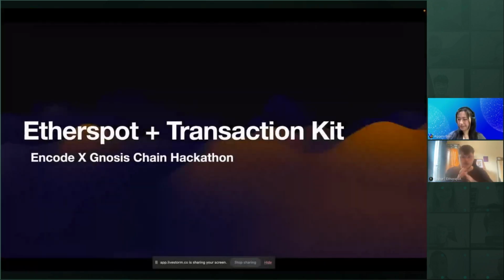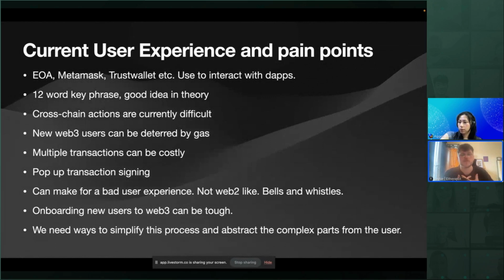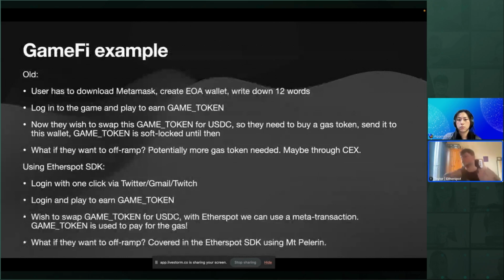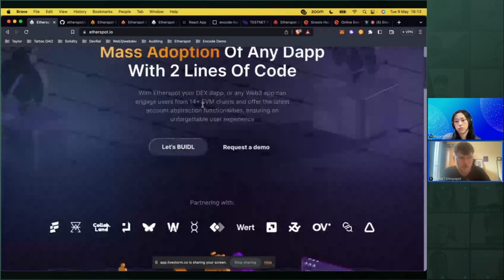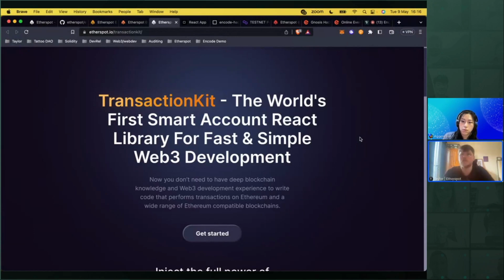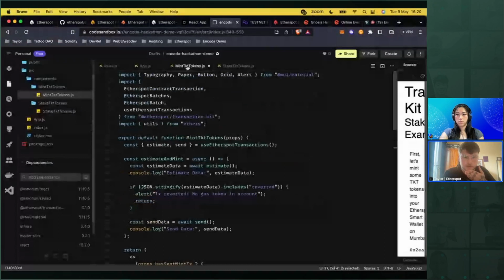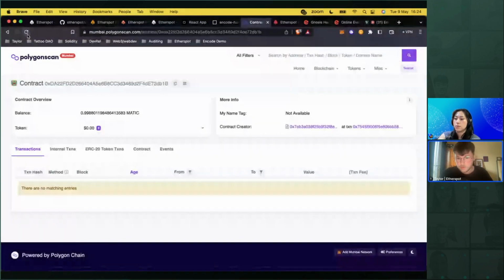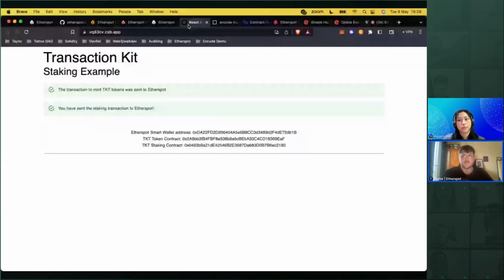Encode x Gnosis Hackathon: How to easily Integrate Account Abstraction into your dApp with Etherspot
On Tuesday, 9th May 2023, we were delighted to host the "How to easily Integrate Account Abstraction into your dApp with Etherspot" workshop for our Encode x Gnosis Chain Hackathon!

Big thanks to Taylor Ferran from Etherspot for coming in and holding this wonderful workshop!

About the Encode x Gnosis Chain Hackathon
The Encode x Gnosis Chain Hackathon is an online programme lasting four weeks, with 1–1 mentoring sessions happening throughout the hackathon. For the duration of the hackathon, we’ll have multiple workshops, all with the aim of educating and engaging the hackers.

The next workshop, "Building with Hashi on Gnosis Chain", takes place today, 10th May 2023 at 4 pm GMT+1 Register

About Gnosis Chain
Gnosis Chain is an EVM-based sidechain secured by at-home stakers around the world. It has all the tooling you are used to and trustless bridges to mainnet soon.

Timestamps:
00:00:00 Opening Remarks
00:01:30 Etherspot + Transaction Kit
00:02:03 Current User Experience
00:05:30 Account Abstraction / eip-4337
00:06:47 Etherspot - Account Abstraction at Its Best
00:08:55 GameFi Experience
00:10:43 Transaction Kit
00:16:55 Transaction Kit Demo
00:28:27 Q&A
00:38:00 Concluding Remarks